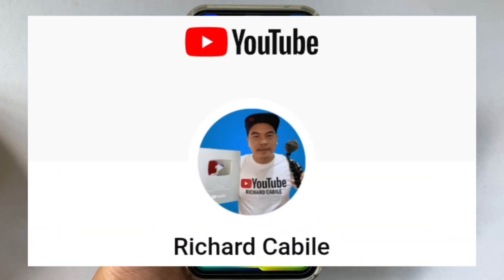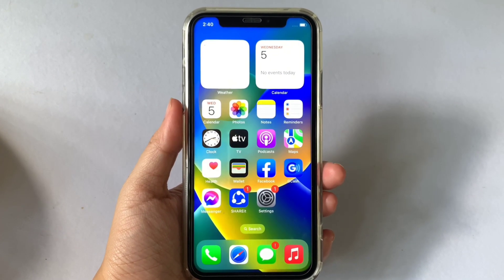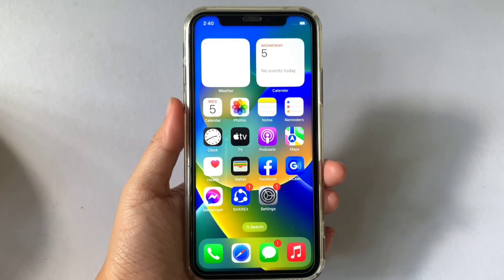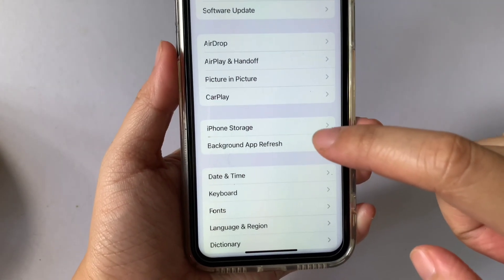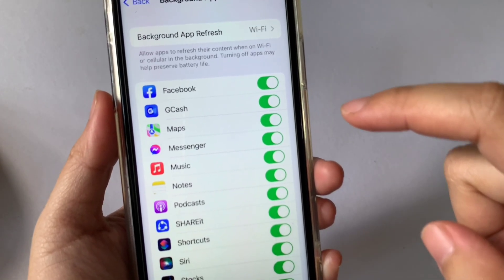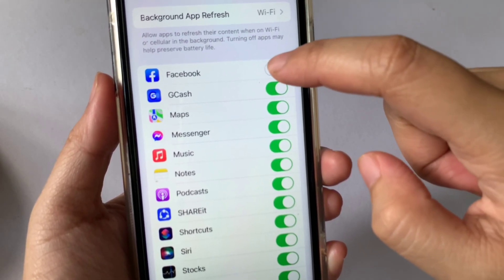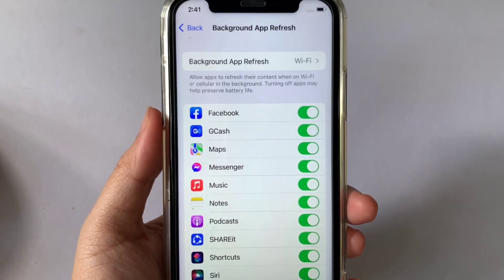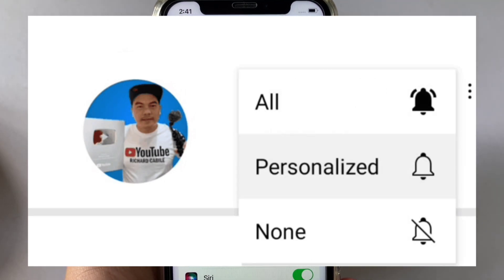How to turn on or off background app refresh on iPhone X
Do you want to turn on or off background app refresh on iPhone X mobile phone.

Thanks...